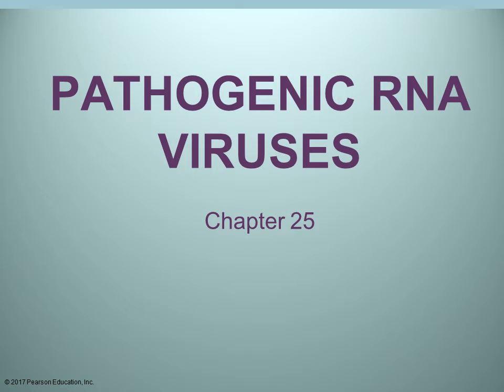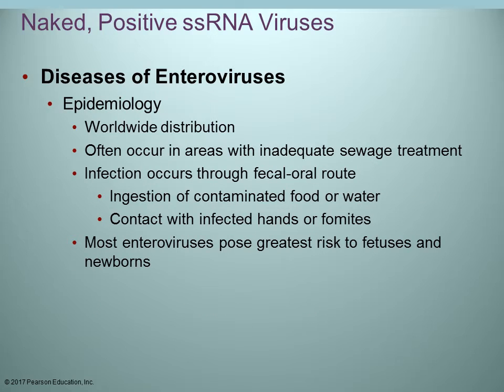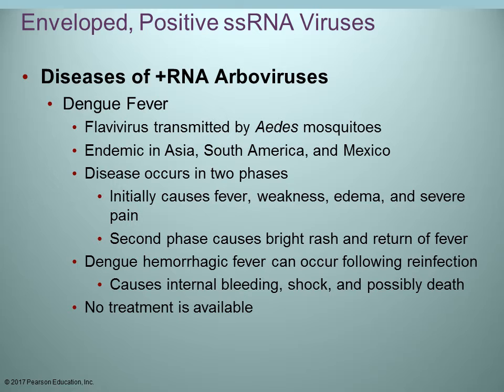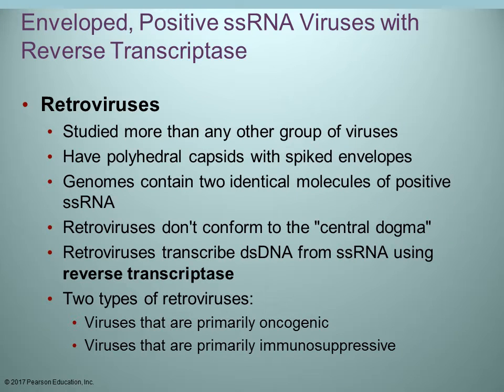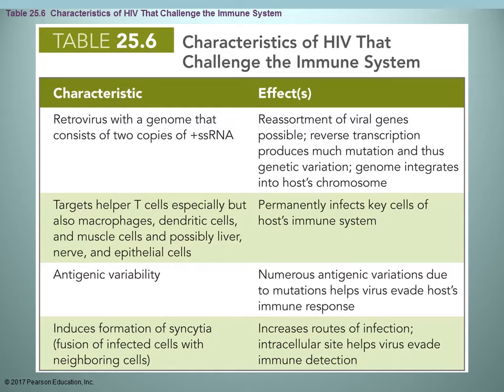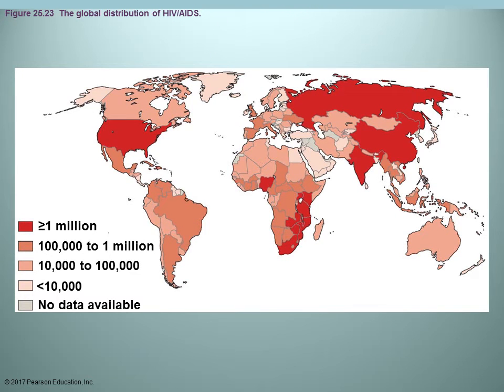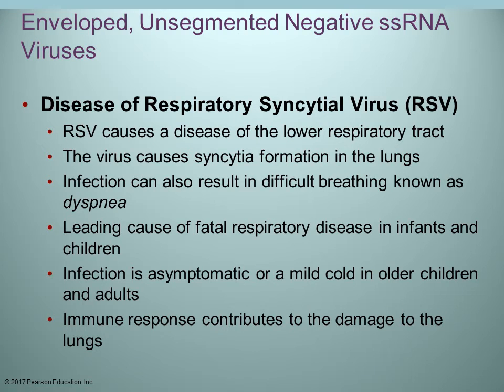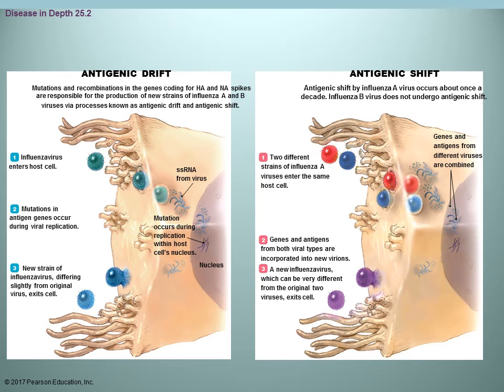2420 Chapter 25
Learn about pathogenic RNA viruses.